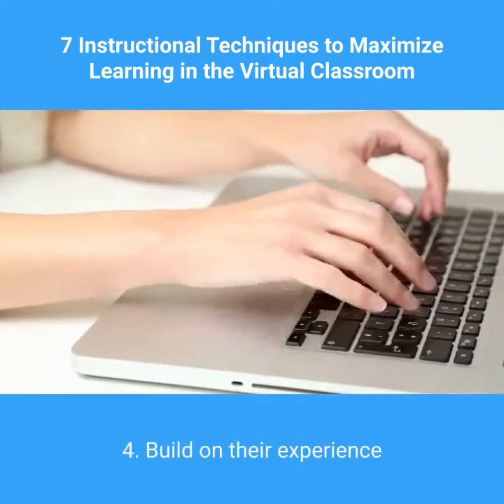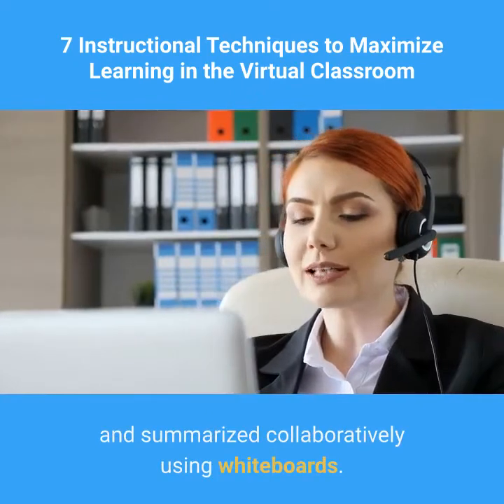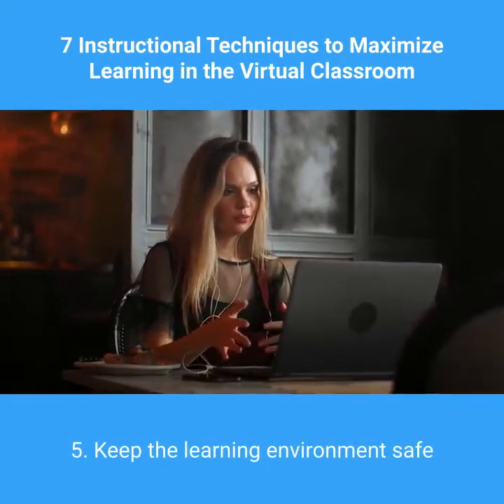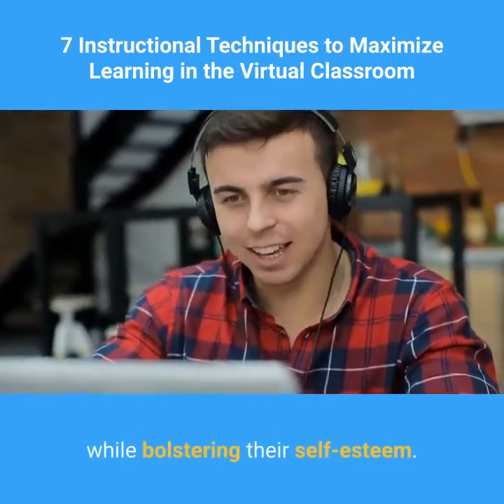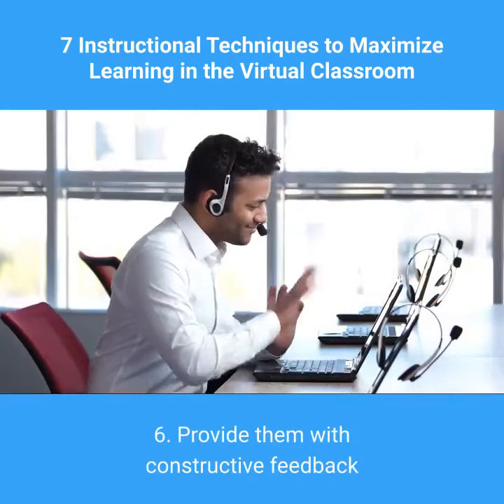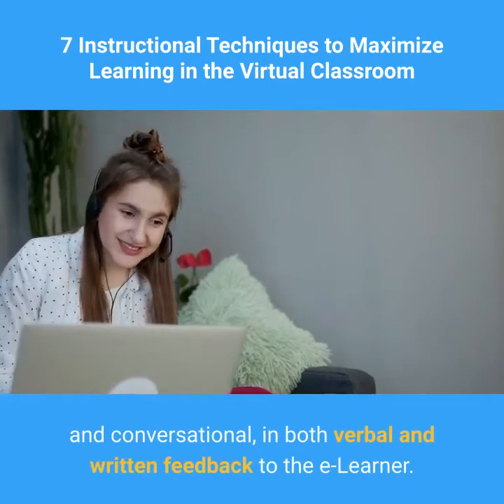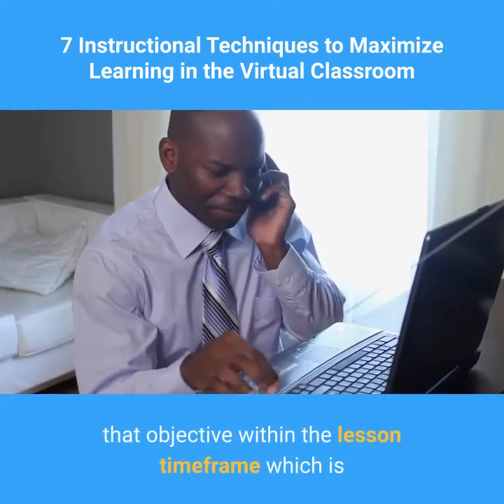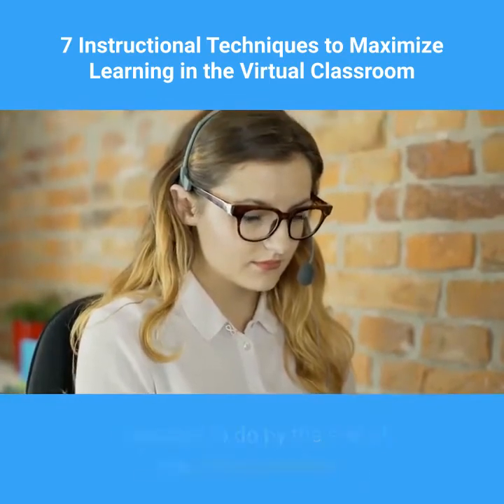7 Instructional Techniques to Maximize Learning in the Virtual Classroom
Want to maximize your effectiveness facilitating in the Virtual Classroom? Here's 7 Instructional Techniques from FKA to get you started. For even more, consider our highly interactive Instructional Techniques for the Virtual Classroom program. Hands-on practice and feedback from our CTT+ Virtual certified facilitators will put you on the right track.